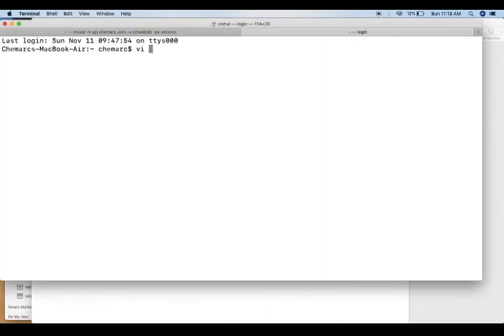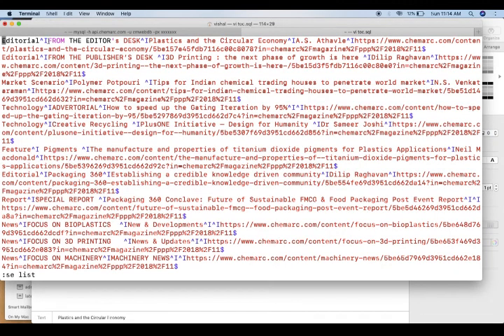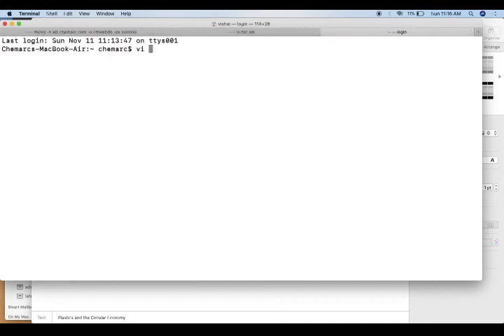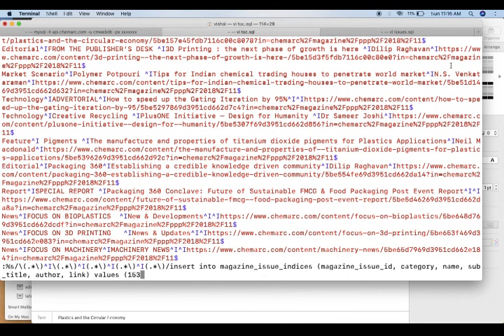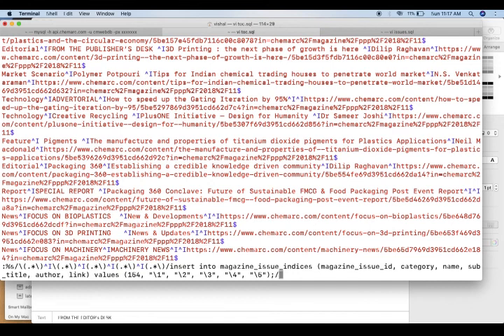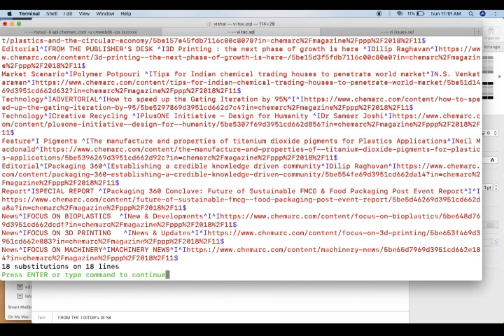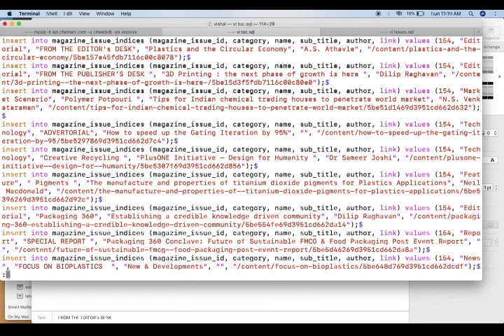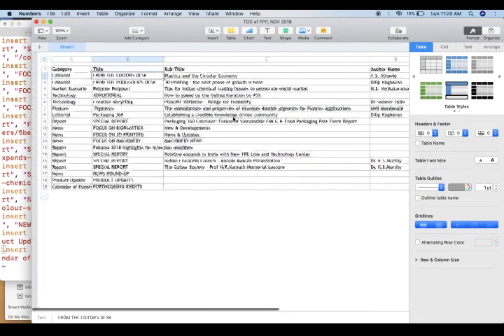How to Convert Excel to Mysql using Regular Expression with VI editor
Converting Excel file to Mysql File using Regular Expression with VI editor